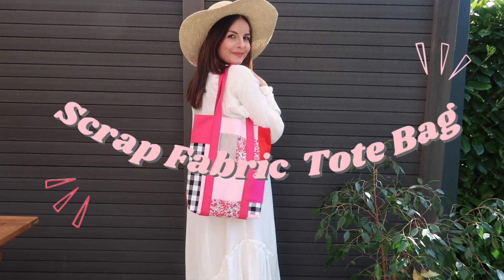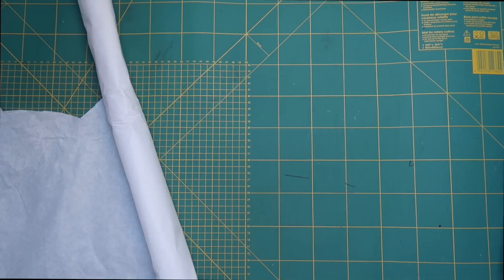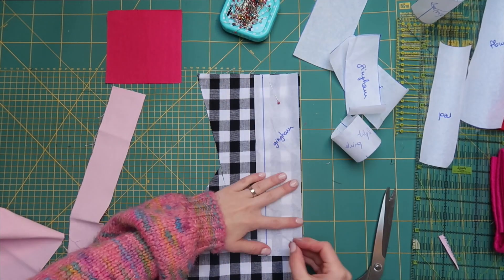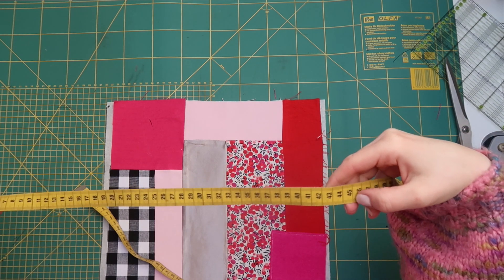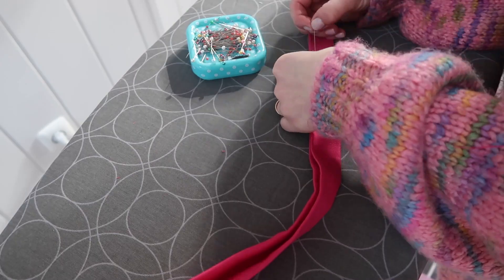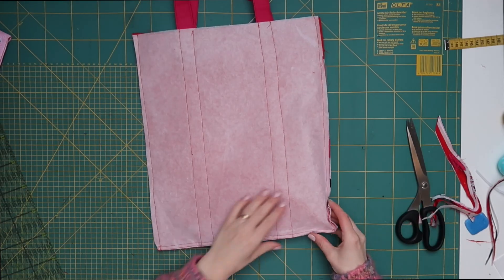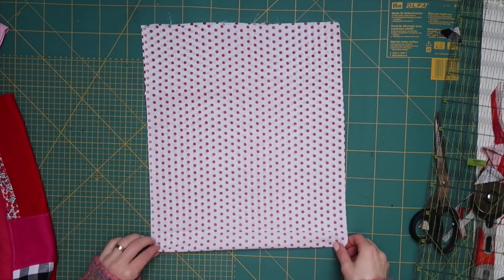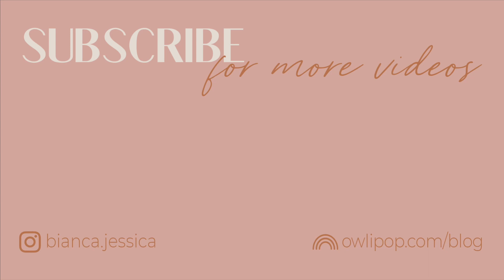DIY Tote Bag | Scrap Fabric Sewing Project Zero Waste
If you love sewing or even if you just started experimenting with sewing your own clothes, chances are you have a fabric scraps stash already and probably have no idea what to do with it. Here's a quick and easy sewing tutorial perfect to put those small leftover pieces of fabric to use. I created this color block tote bag by upcycling my old fabrics and I think it turned out super cute. So let's make some zero waste tote bags together :)